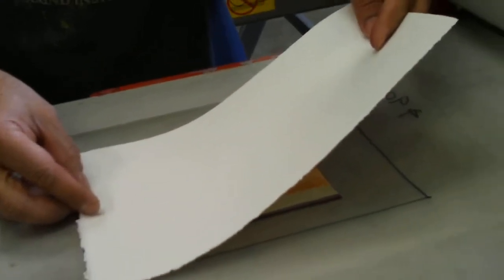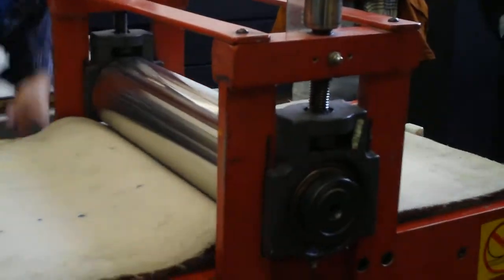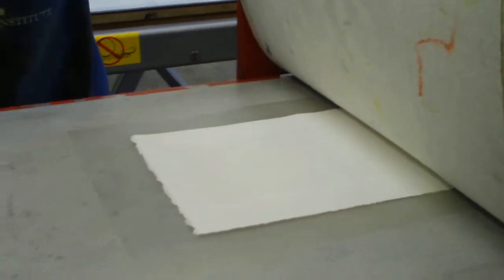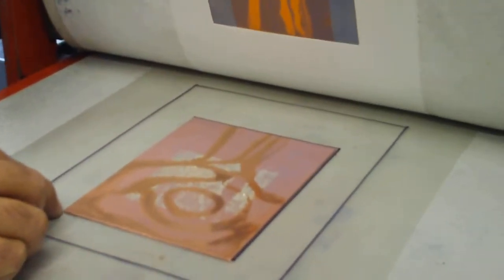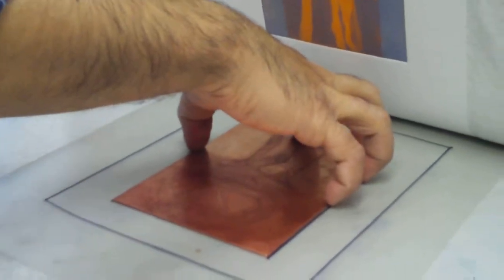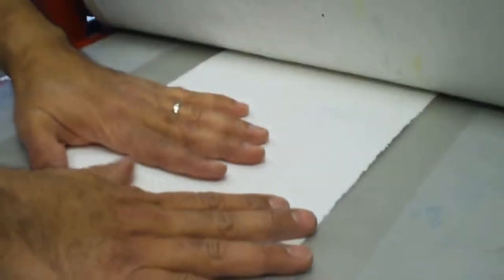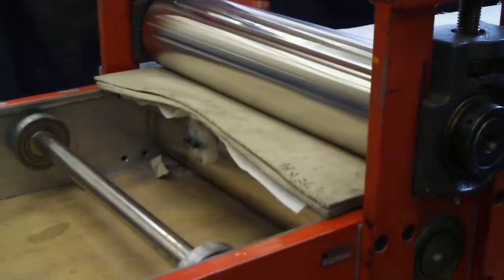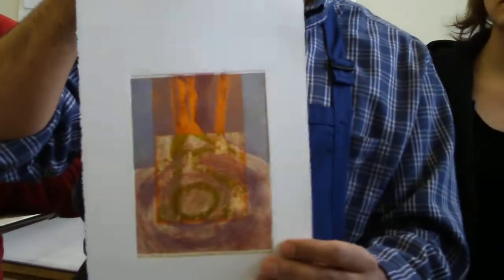Etching Demo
This is a educational video about etching printing made at UNM